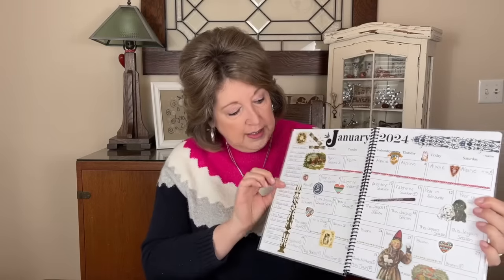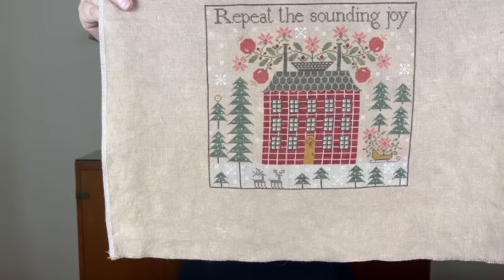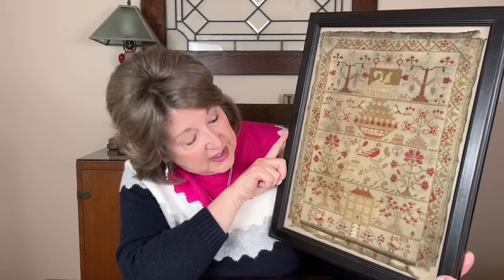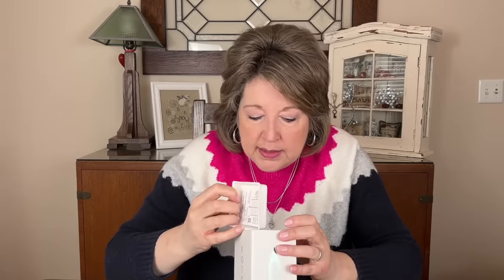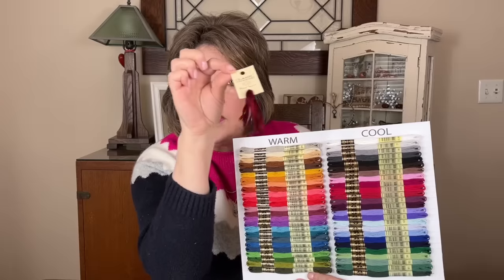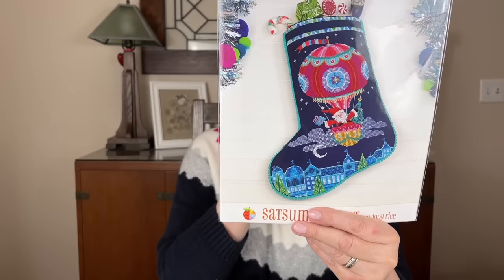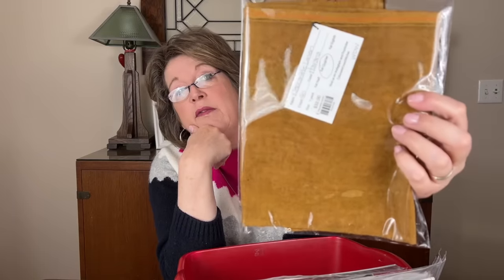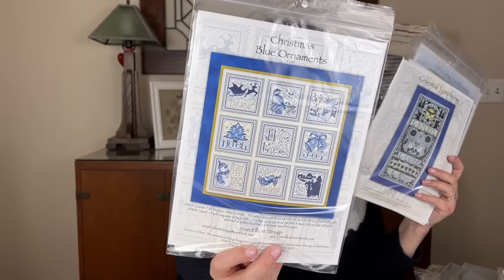FlossTube #48: More Color Fun and New Projects!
Thanks for joining me today! I'm sharing some finishes, a framed antique sampler, two new patterns, and we are also talking about Warm and Cool colors and fabrics.

My Cross Stitch Shop (open online and in-store in Loveland, CO!)

Big Awesome Project Kit - Charlotte Warrington 1838: Click over to the Homespun Needlework group on Facebook for links to purchase:

Three things:
1. TheOldNeedleShop on Etsy
2. Foton Candles (Amazon Link)

6" Keychain Cables (for holding your floss)
White Library Cards (for including info on the backs of your framed pieces)
Kodak Photo Mini Printer
Extra Photo Paper (for printing small photos for your calendar)
The two lamps I use:
Daylight Halo Travel Lamp (for retreats or traveling)
Brightech Magnifier Floor Lamp (every single day!)

Products to make your stitching box:
Landici Boxes (in 12 color options)
Aleene's Tacky Blue
Tim Holtz Instant Relatives